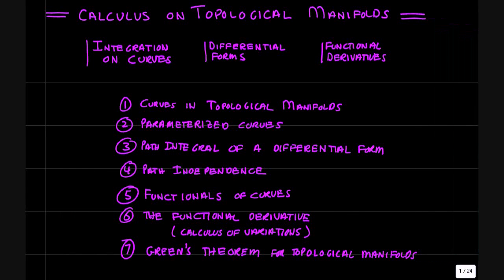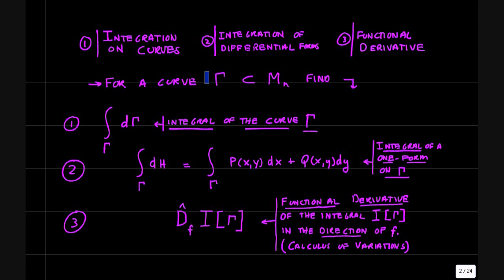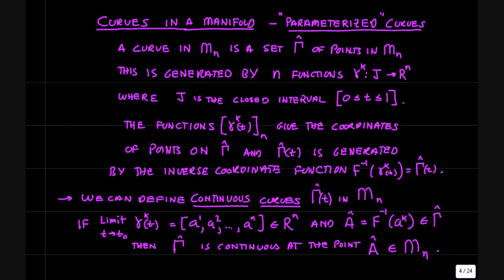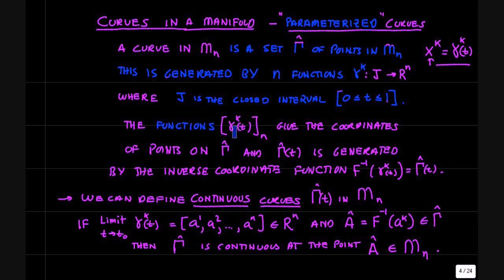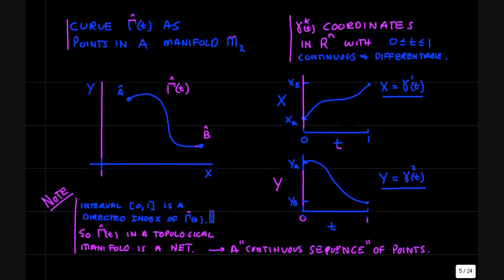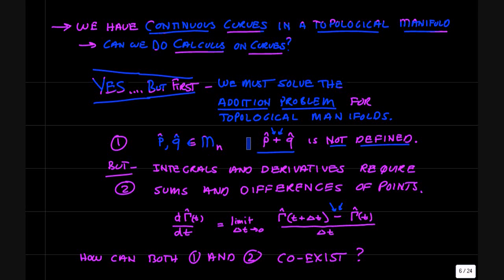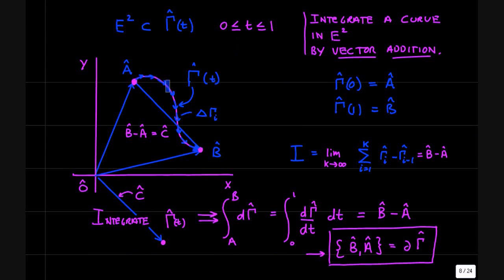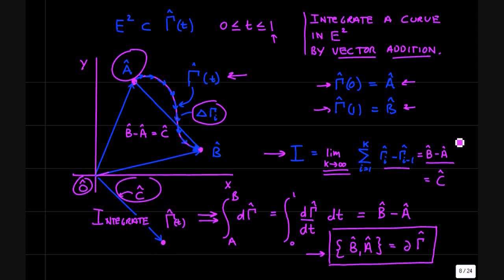Calculus on Manifolds for Thermodynamics Part 1.wmv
UPDATED OCT 9 2013:
Manifolds used in Thermodynamics as state spaces of thermodynamic systems differ from those we study in vector calculus. There is no metric. These manifolds are usually called Topological Manifolds. We examine the question: Is it possible to do differential and integral calculus on such manifolds? We examine integration and differentiation of parameterized curves, integration of differential forms, and functional differentiation to obtain calculus of variations. We use an intuitive approach and try to keep it simple.

Notice that the thermodynamic manifold supports integration along curves and over surfaces. This is very useful. For example, this type of integration allows the calculation of the work done in a  thermodynamic processes consisting of a closed curve when the manifold  is represented in the P,V coordinate system.

Interesting to view the theory of thermodynamics as a topological manifold. Such manifolds have no metric so they are non-geometrical manifolds. However they have a differentiable structure which means that an n-dimensional topological vector space exists at each point in the manifold. The laws of Thermodynamics can be stated in terms of vectors of differentials of thermodynamic quantities. Also, topological manifolds support the construction of continuous curves and surfaces on the manifold. Such curves represent thermodynamic processes, and surfaces can be viewed as submanifolds.

Strictly speaking the diagrams of thermodynamic functions and processes as 2d and 3d curves and surfaces on a Cartesian system of orthogonal axes are incorrect because there is no orthogonality or vectors in the manifold. That is, each point in the manifold represents a distinct thermodynamic states of the system, but these points do not obey vector algebra. However, vectors do exist in the tangent spaces of the manifold, but there is no metric. That is, in a small neighborhood of each point, the point and adjacent points (states) can be treated as vectors. These are properties of topological (non-geometric) manifolds in general.  This is why thermodynamics looks so strange when compared to electrodynamics or fluid dynamics which exist in manifolds with metric.

Thermodynamic state space as a C^n smooth topological manifold:

Thermodynamic systems generally obey an equation of state which is a smooth C^n differentiable function of the thermodynamic variables of the system.  The equation of state can be used to construct a topological sub-manifold of the state space manifold  having dimension n-1 where n is the dimension of the original state space manifold. The sub-manifold inherits a topology from the state space manifold M.  For example, the ideal gas equation of state PV=NRT specifies an n-1=3 dimensional sub-manifold of the 4d manifold described by P,V,N,T coordinates. Ideal gasses have thermodynamic states that cover the 3d sub-manifold having three coordinates that are functions of P,V,N,T. Every point in this sub-manifold describes a state of a system that obeys the ideal gas equation of state.

In thermodynamics usually first and second derivatives of functions are needed.  It may be, but I'm not 100% certain that, only C^2 smooth functions are needed in thermodynamics.  If so then thermodynamic state spaces need only be C^2 smooth topological manifolds. Prove or disprove this conjecture as a homework problem.

What about phase transitions?
Finally,  thermodynamic systems can exist in various phases, each phase obeys a distinct equation of state on an open set of states. Phase transitions "begin to occur" or "reach completion" at singular points in the state space where the equation of state changes form. Often, thermodynamic systems undergoing phase transitions consist of mixtures of more than one phase. Usually the state of a system passing through a phase transition is described by a continuous state function. However, the state function need not be differentiable at the singular points at the beginning and end of the transition.  Finally, some systems exhibit triple points where a single point consists of three phases in equilibrium. More on this later.

Usually the state of a system passing through a phase transition is continuous, but not differentiable at the singular points of the transition.  In some cases, second order phase transitions are observed in such systems. These transitions have continuous state functions C^0, and continuous first derivatives, but the second derivative may exhibit a singularity at a point. Such a singular point is sometimes called a second order phase transition.